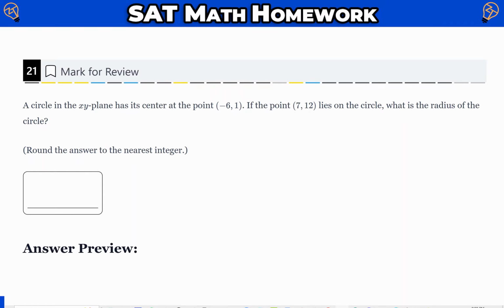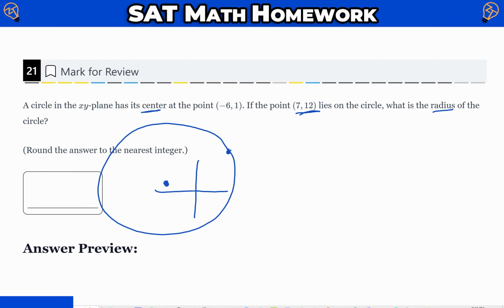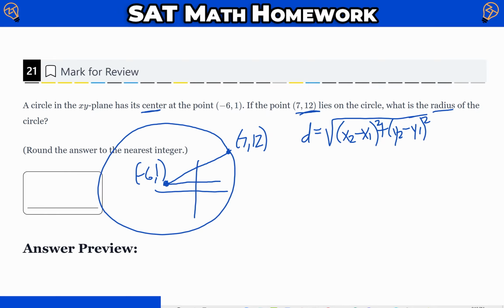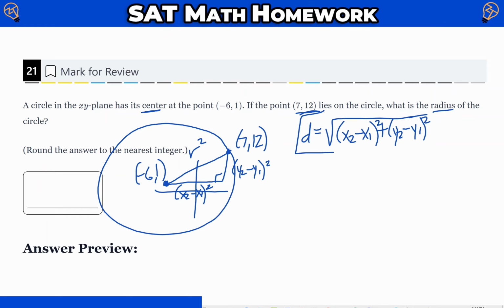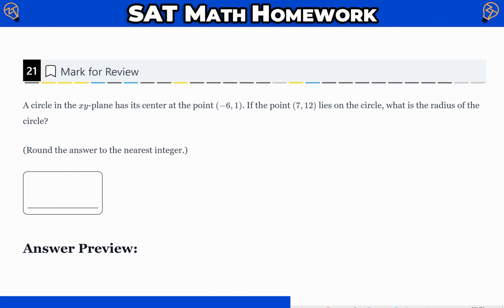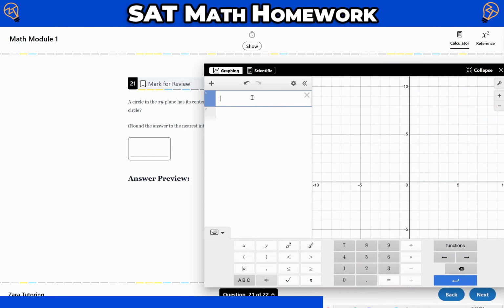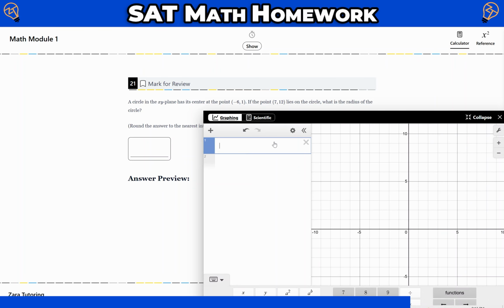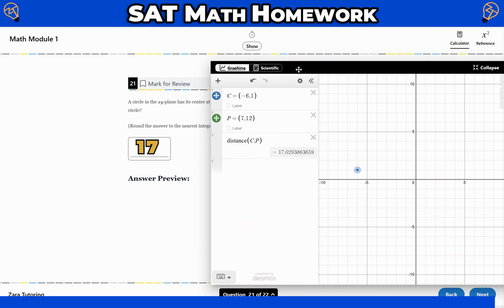Week 10 - Day 3 (Geo & Tri) - #21